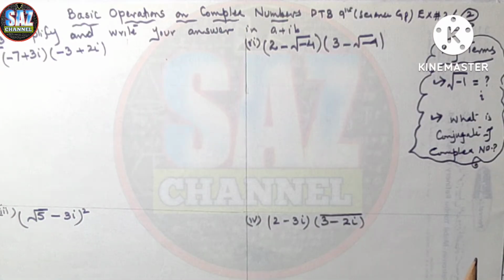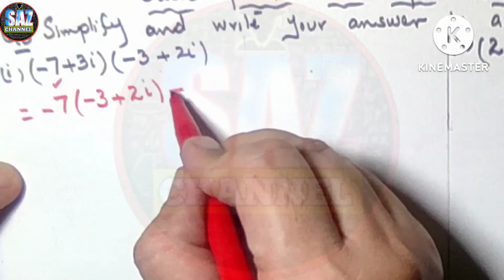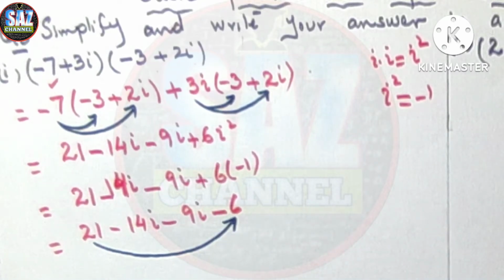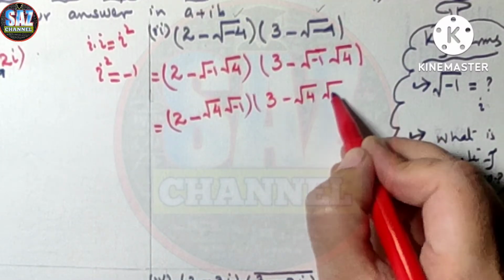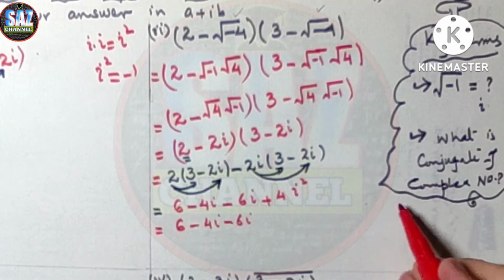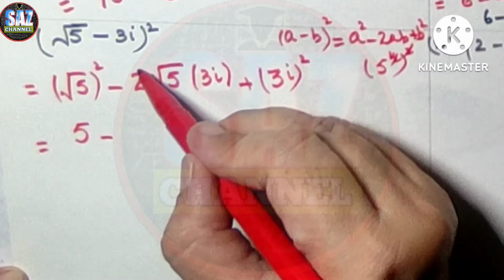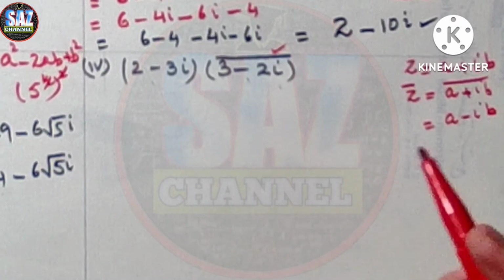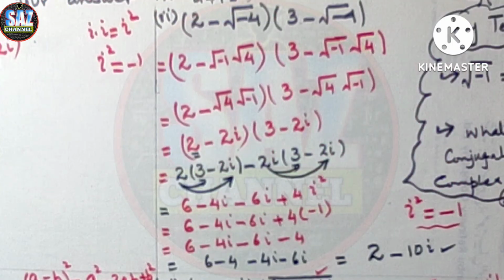Complex Number|Product of complex Number|How to multiply complex number|PTB ( 9th Sci gp)| Ex#2.6Q#3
Complex numbers Product of complex numbers. # multiplication of complex numbers
PTB class 9 th (Science group)

This video lesson is based on solution of problems involving Multiplication or product of two complex numbers.
Focus is given on how to find Product of two complex numbers by applying distributive property and focusing on powers of iota (i) and basic algebraic identities.

Saz Channel